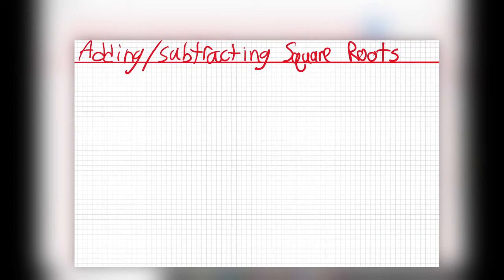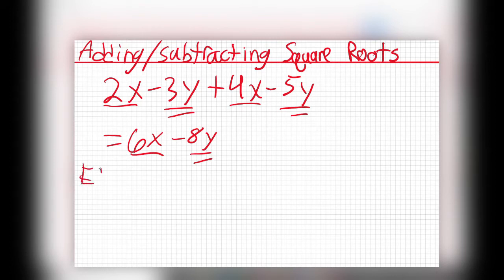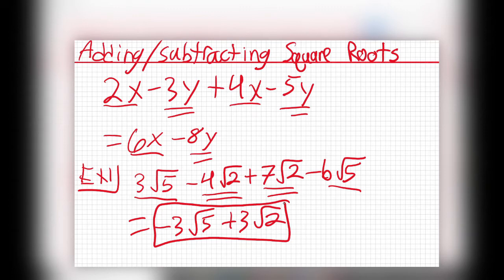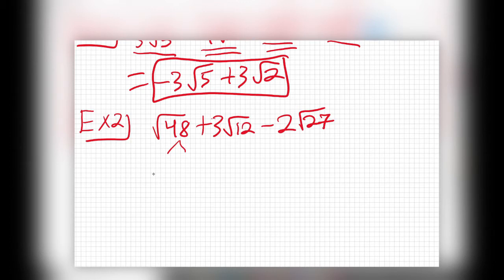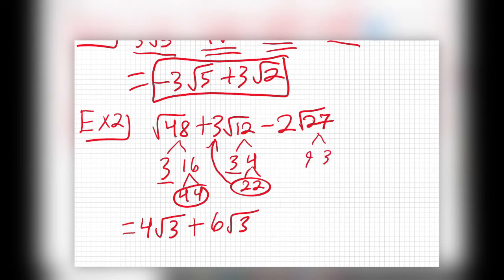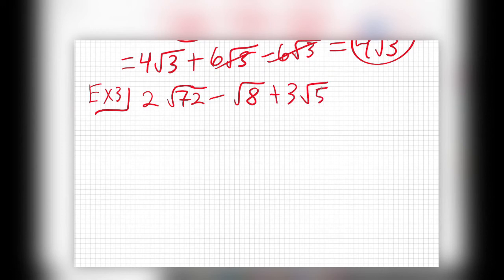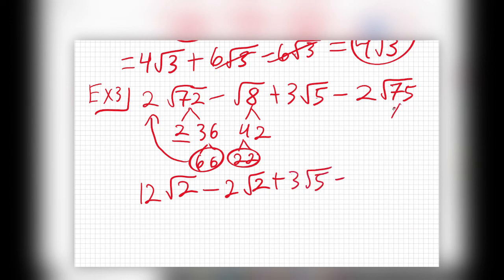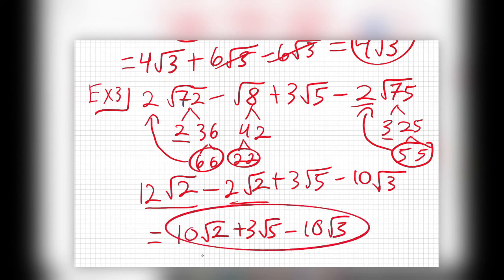Adding and Subtracting Square Roots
Adding and Subtracting Square Roots Examples